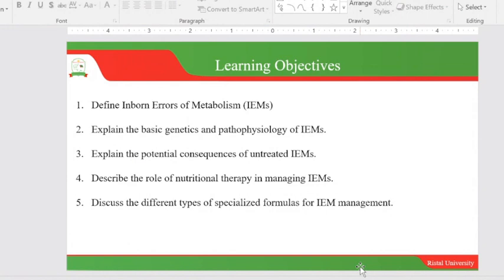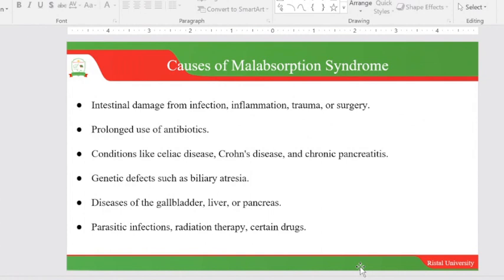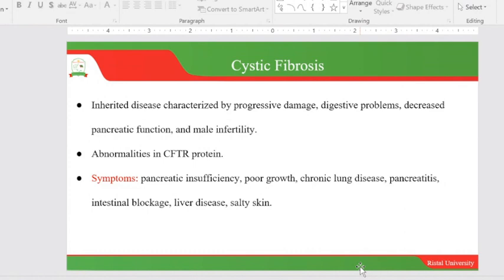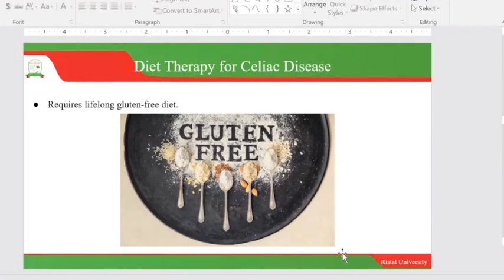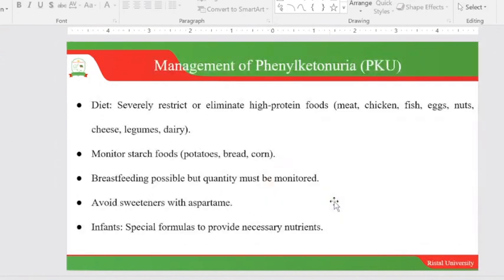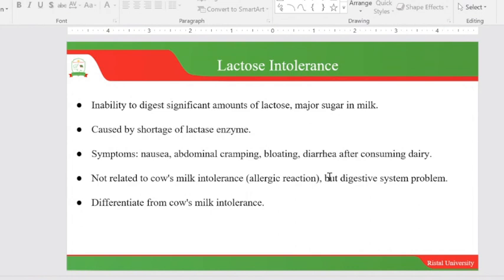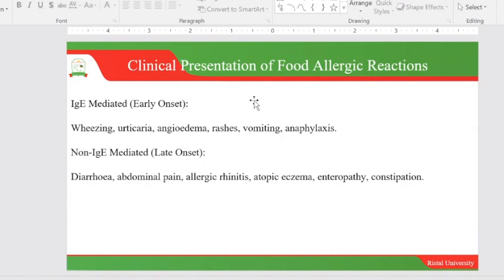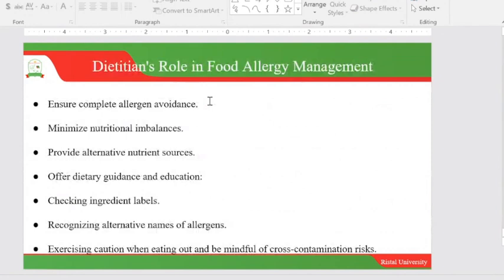Inborn Errors of Metabolism 1